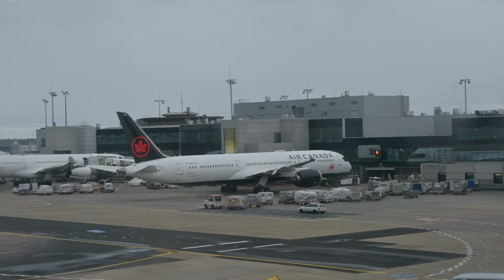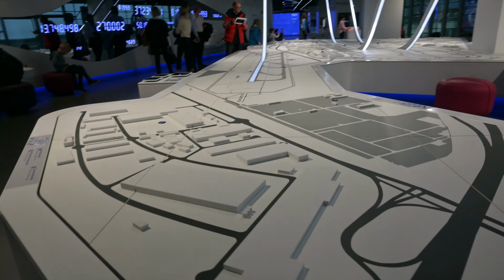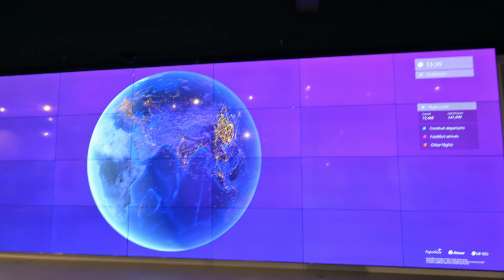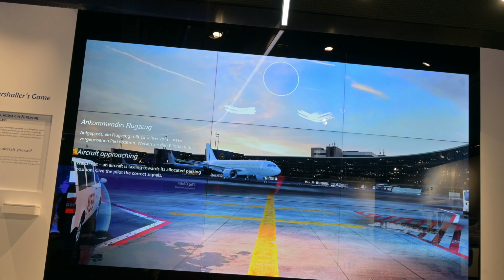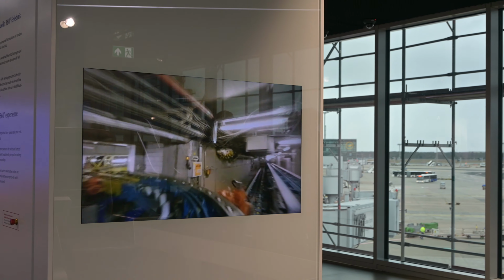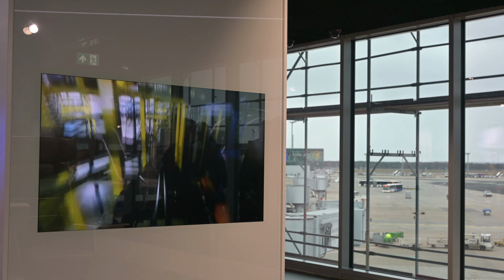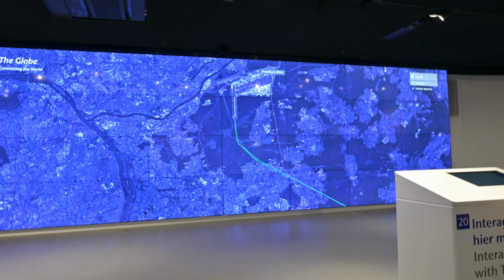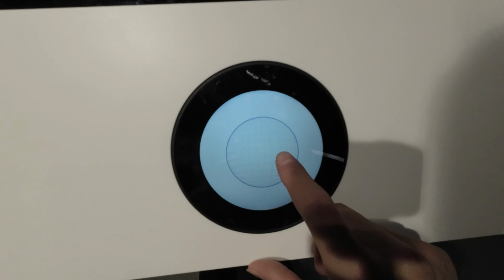INSIDE Frankfurt Airport's NEWEST Addition!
Today I was in Frankfurt Airport wiating for my flight back home and to pass the time I saw this center in the FRA T1 so I thought why not check it out. This was one of the coolest exprinces I have ever had inside an airport so check it out next time you are in Frankfurt

Location: Frankfurt Airport Terminal 1 (Landside)
Film Date: Feburary 2024
Filming gear I use: